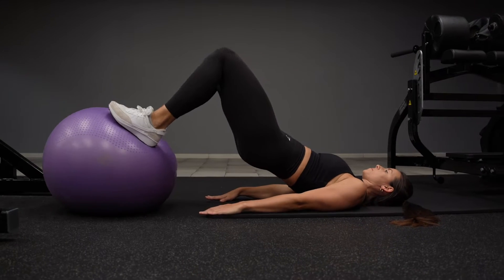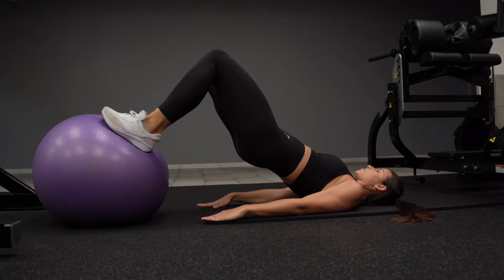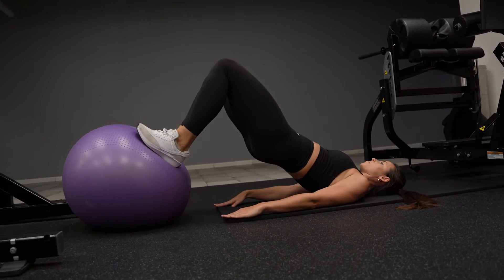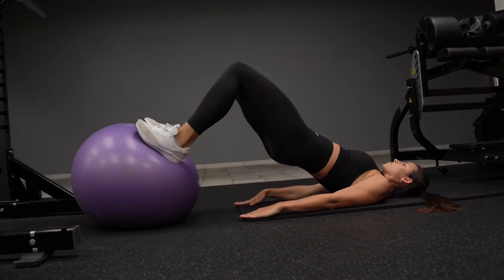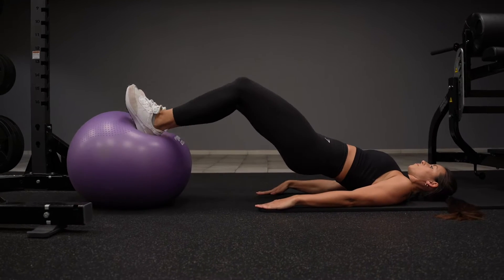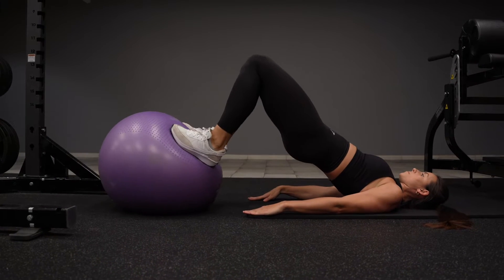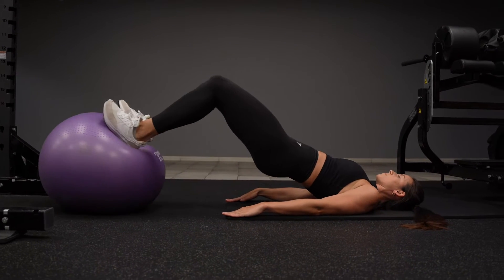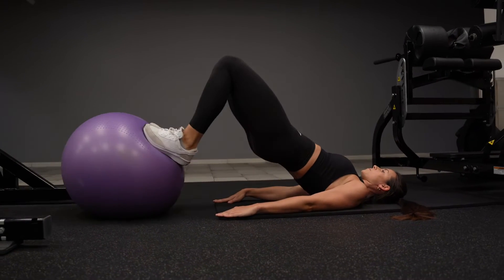Stability Ball Hamstring Curl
How to do a Stability Ball Hamstring Curl! Great accessory exercise for your hamstrings.

Hi! I'm a Registered Dietitian and Strength & Conditioning Specialist who helps you transform your fitness and relationship with food & your body!